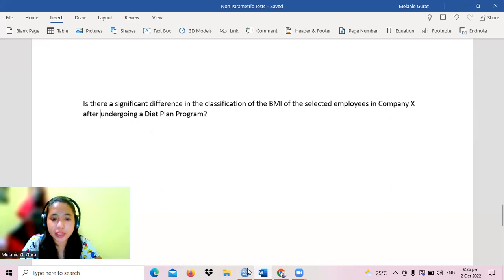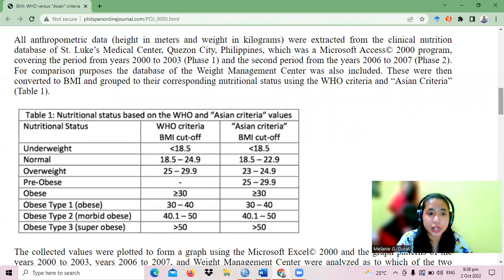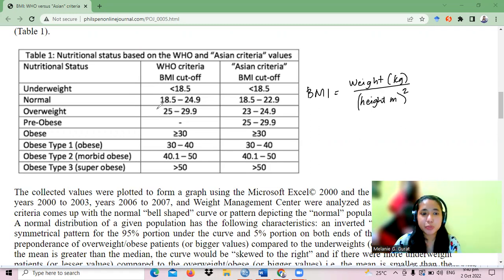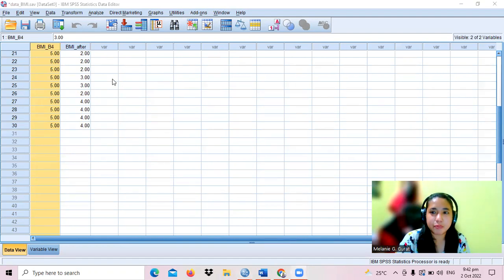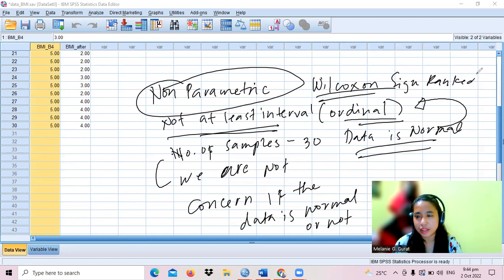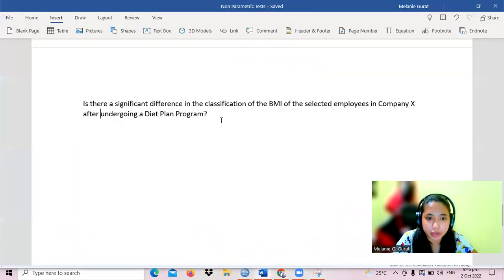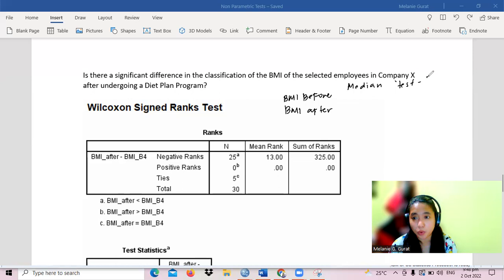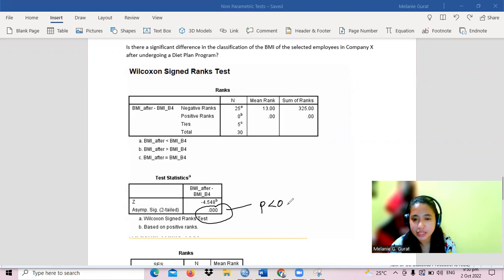Comparison of paired Samples (ordinal data) - Wilcoxon Signed Rank Test